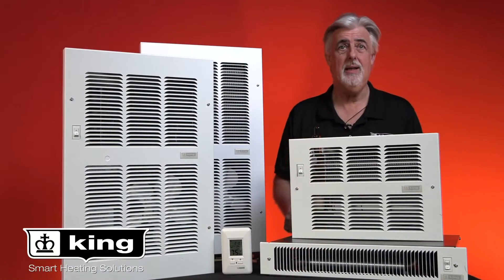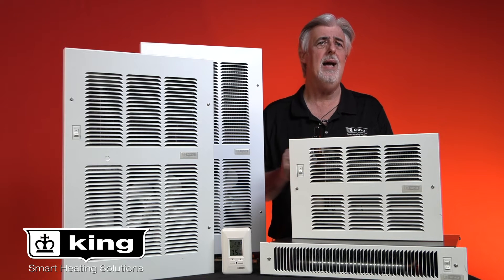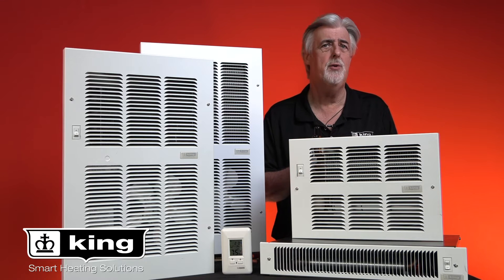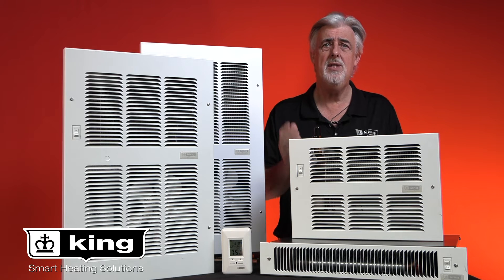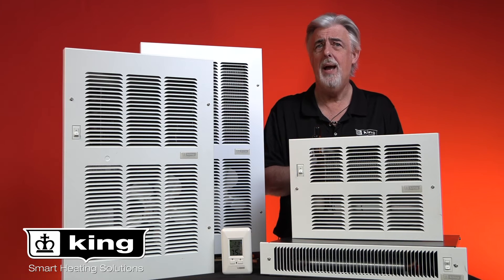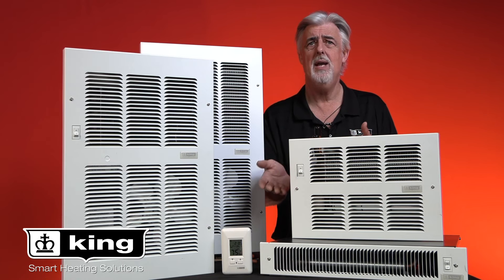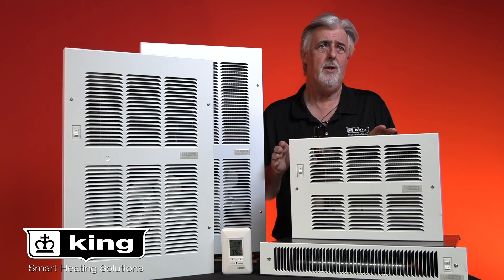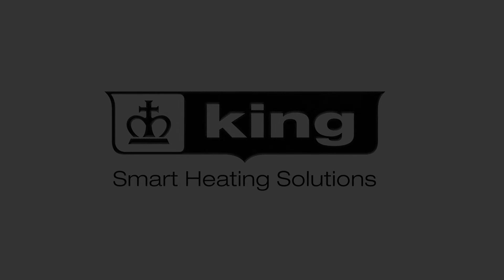Hydronic Fan-Forced Wall Heaters - King Electric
The concept is simple: Redirect existing hot water rather than expend energy to create a new heat source. King’s hydronic heating system uses hot water
from your hot water tank and passes it through highly efficient radiant heat plates, and returns the hot water to your tank.

Inside the heater, a gentle fan draws room-temperature air across the radiant plates where the air is warmed before being pushed back out into the room.

Join Brad as he discusses the advantages of choosing a King Hydronic Heating System.

To learn more, visit king-electric.com.